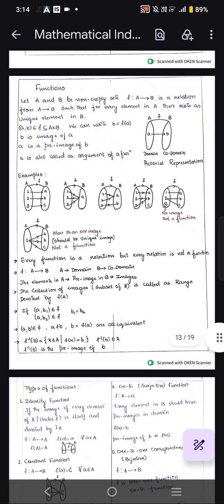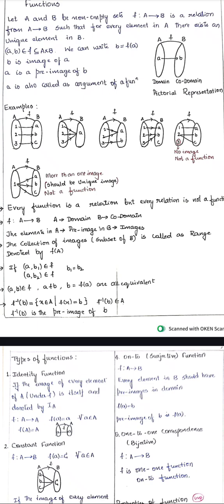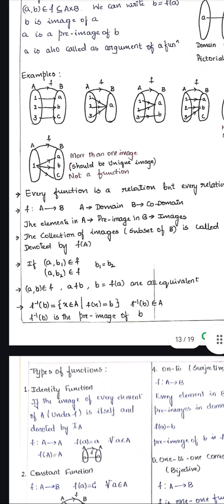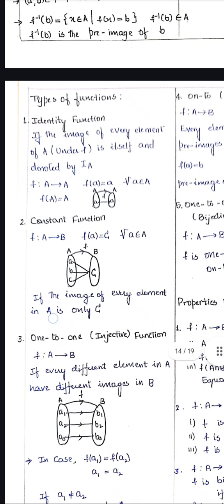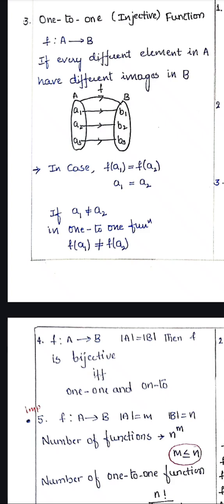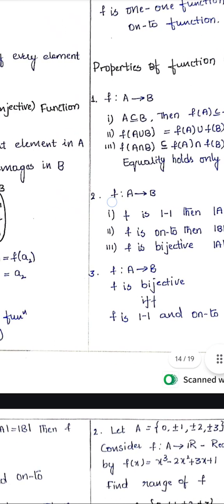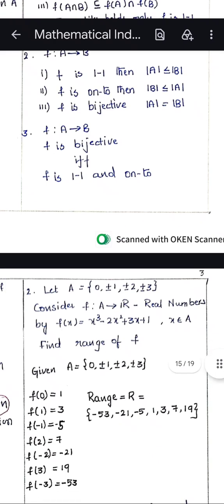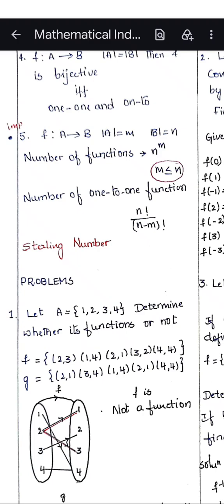DMS 4th sem , Functions introduction Part 1 | VTU Important Q&A | Exam Revision 🚀Thumbnail generate